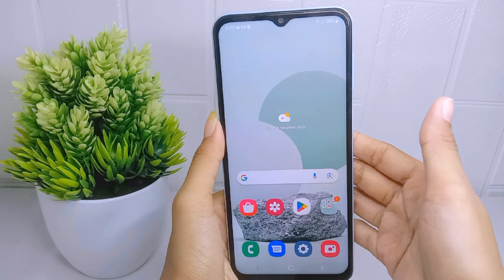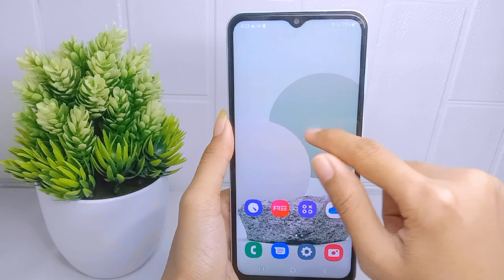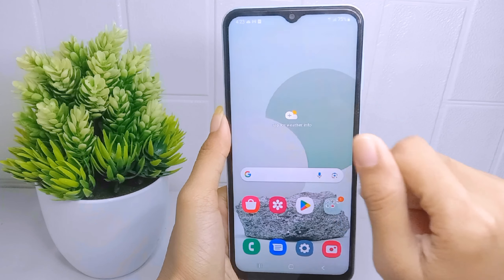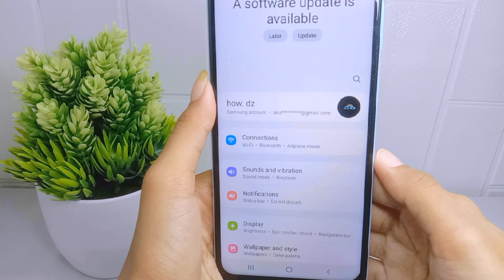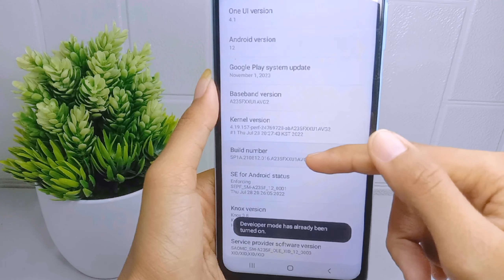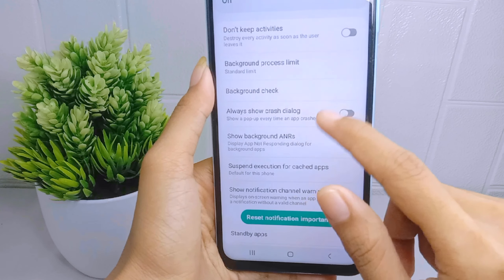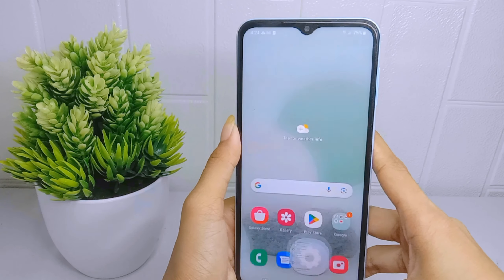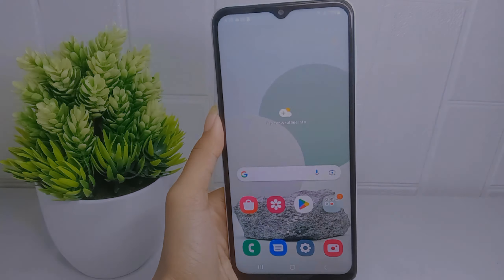How To Show Taps On Samsung A15/A15 5g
how to show taps on samsung a15/a15.

This tutorial deals with search:
how to show taps on samsung a15
how to show taps
samsung a15
how to show taps on samsung
how to show taps samsung a15.